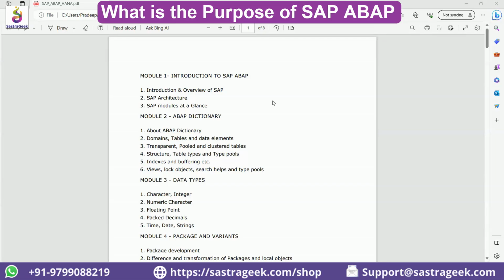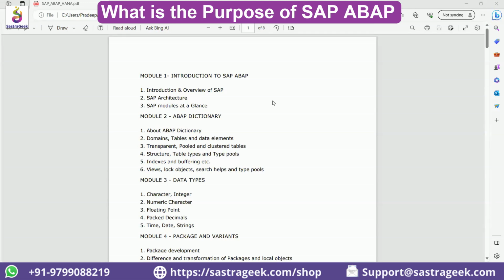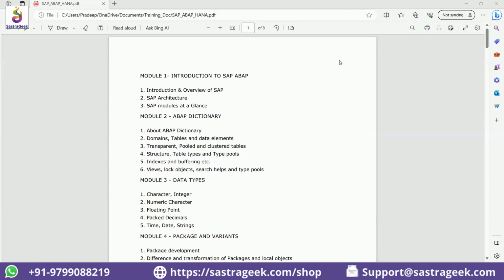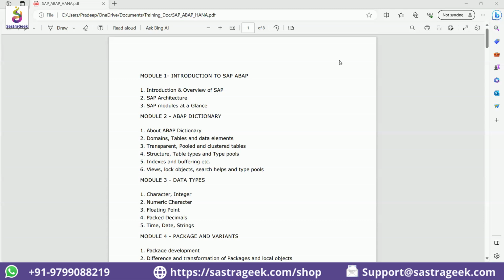What is the Purpose of SAP ABAP